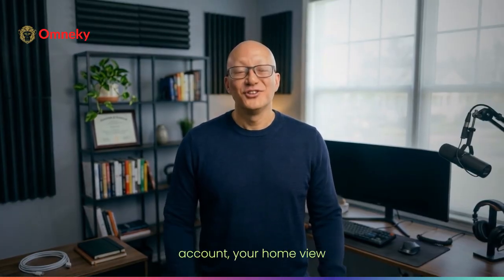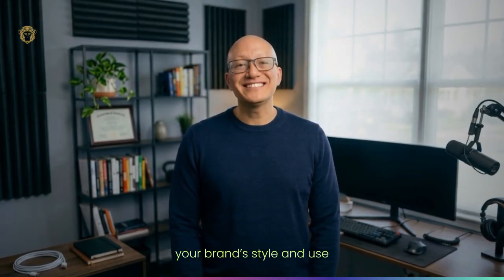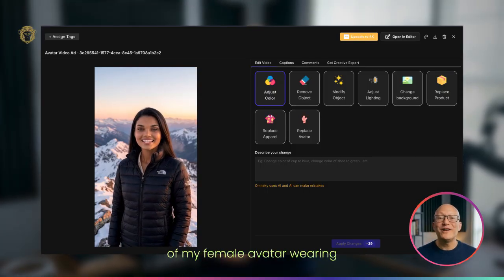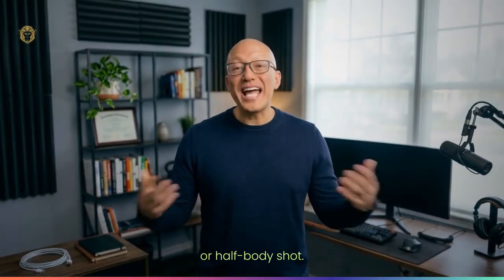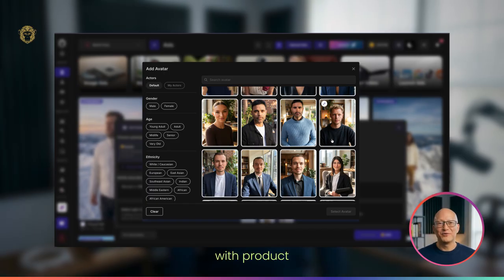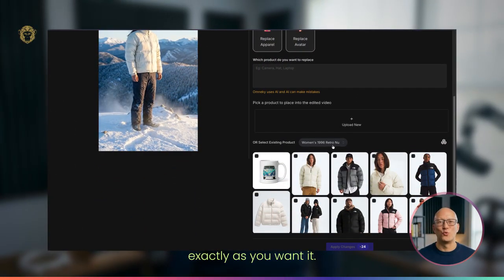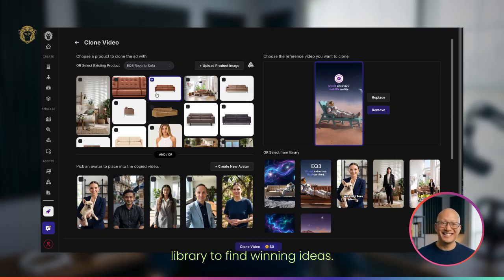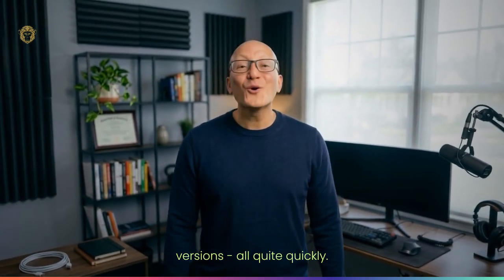Omneky Full Product Tutorial (2026) – Step By Step Guide and Walkthrough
This video provides a comprehensive guide on using Omneky, an AI-powered platform for generating, managing, and optimizing high-performing advertisements. The tool centralizes ad creation, performance reporting, and A/B testing across various platforms, including Meta, Google, TikTok, LinkedIn, and Reddit.

Key Functionalities and Workflows
● AI Actor and Avatar Generation: Users can create custom AI avatars from images or text prompts to serve as spokespeople. These avatars can be tailored by industry, ethnicity, age, and attire to suit specific brand needs and enable A/B testing.
● Product Integration: The platform allows users to feature physical products or apps within videos by having avatars hold or interact with them. Users can prompt for specific settings—such as urban environments or professional locations—to enhance realism.
● Storyboard Editor: The tool features a storyboard editor that enables the creation of scripted videos, from short commercials to longer multi-scene advertisements. This includes the ability to edit narratives, scripts, and cinematography prompts for individual scenes.
● B-Roll and Animation: Beyond talking heads, the platform can generate B-roll footage by animating images, providing a way to showcase products or diverse target audiences without requiring a central narrator.
● Clone Existing Ideas: A key feature involves reverse-engineering successful competitor ads. Users can upload or clone ads to extract their hook, tone, and structure, then apply those elements to their own products.

Optimization and Best Practices
● Iterative Testing: To maximize performance, it is recommended to create multiple variations of the same core idea by altering visual styles or personas. Batch testing 5–10 ideas in three different visual styles is suggested to determine what resonates best with the audience.
● Editing Toolkit: Existing ads can be refined by swapping characters, changing background settings, adjusting lighting, or modifying captions—including specific word-highlighting features for better engagement with sound-off viewers.
● Reporting and Scaling: Omni Key includes integrated creative reporting, where an AI data analyst can help summarize performance metrics, identify winning elements, and suggest next steps. These insights can be used to inform new campaigns or optimize existing ad sets directly within the platform.